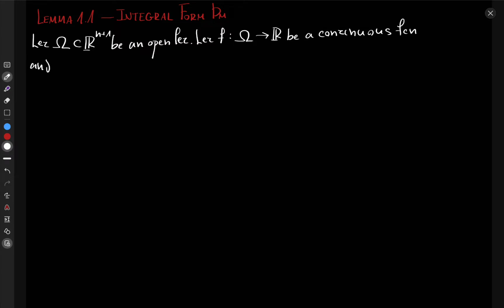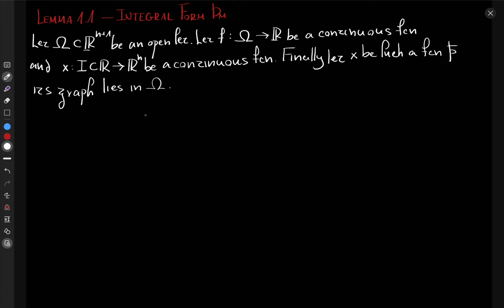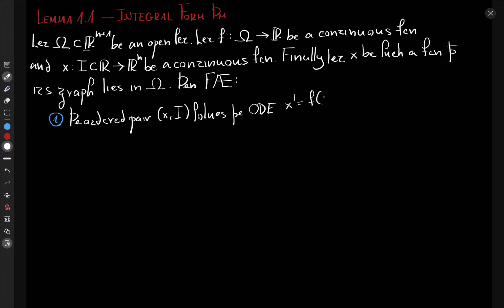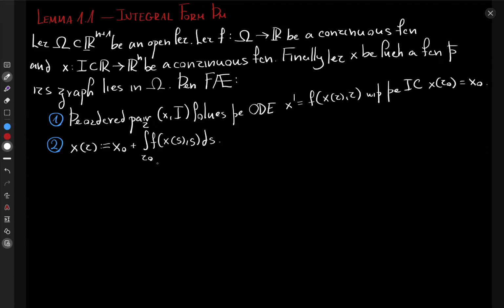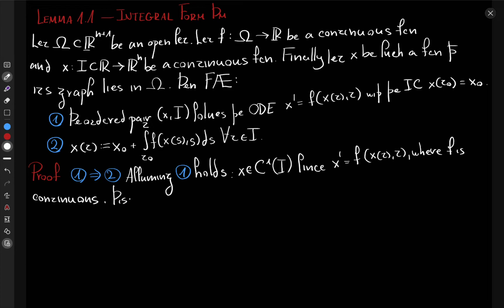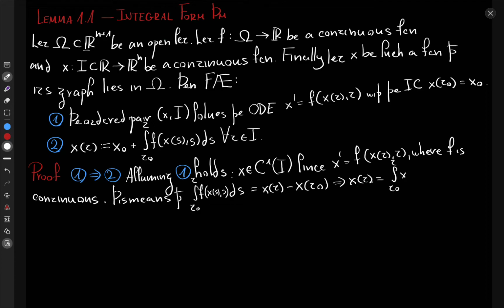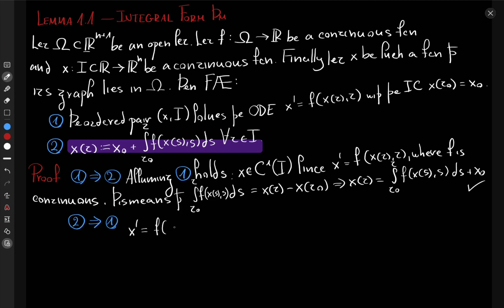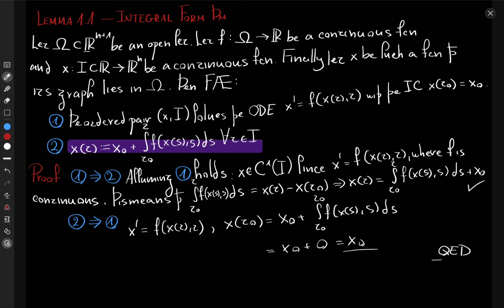[ODE] Integral Form Theorem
Given some smooth function x, a continuous RHS-function f, and one ordered pair contained in the graph of x, x is uniquely determined and has a specific form.